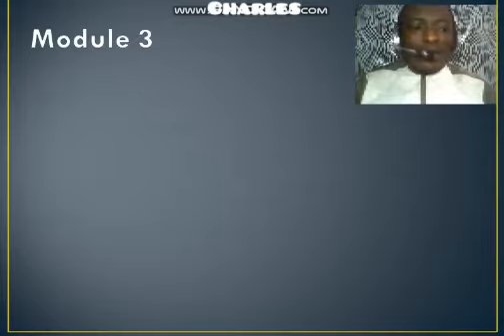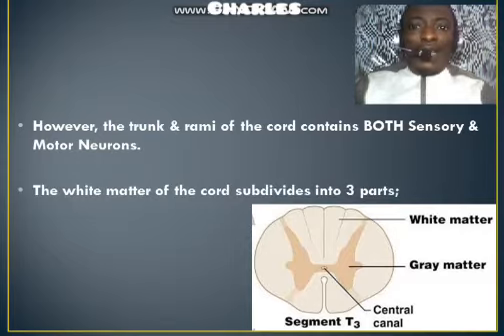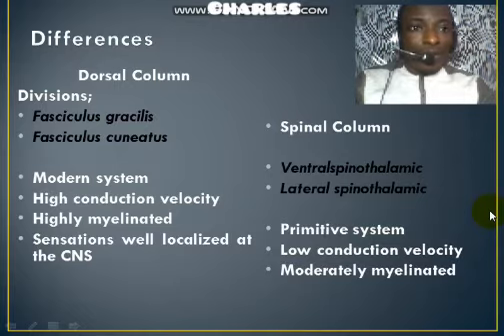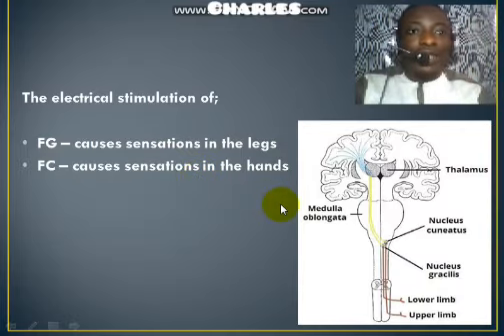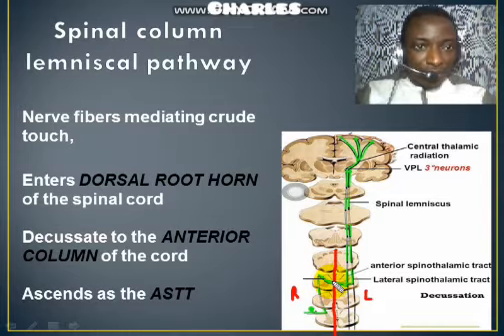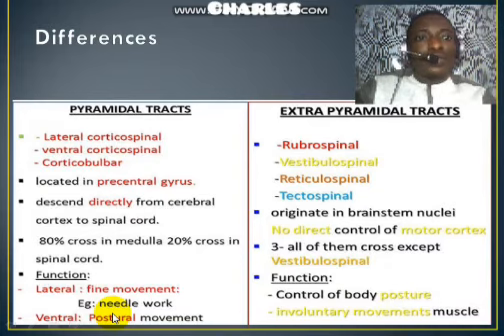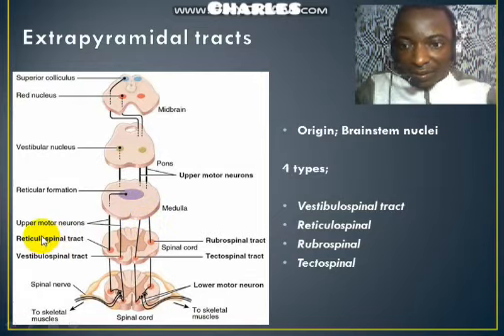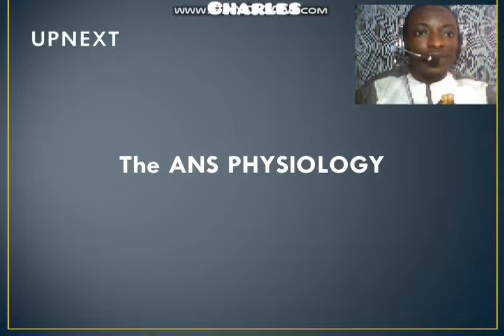Module 3 - Tracts of the CNS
Ascending tracts - dorsal column medial lemniscal system, fasciculus gracilis, fasciculus cuneatus; spinal column lemniscal system - ventral spinothalamic tract, lateral spinothalamic tract.